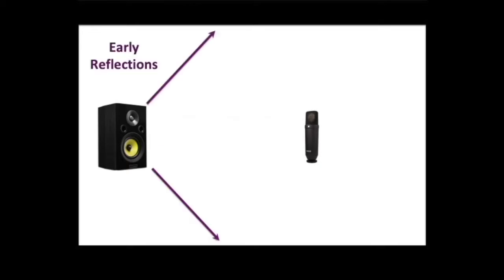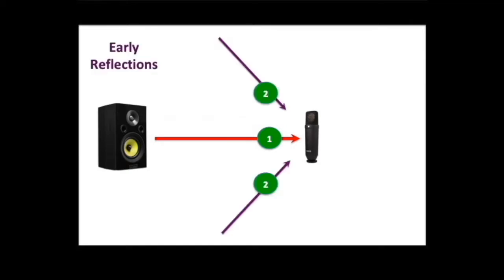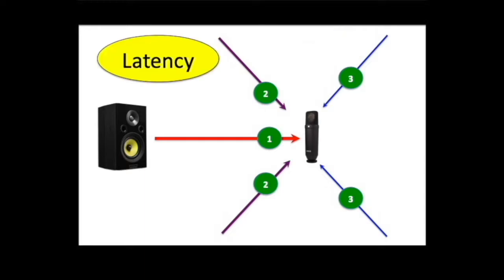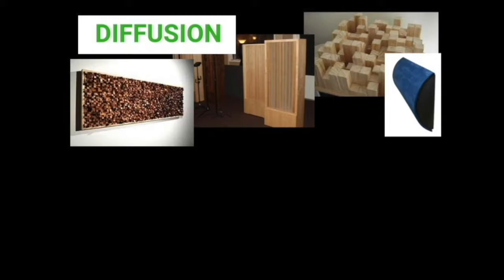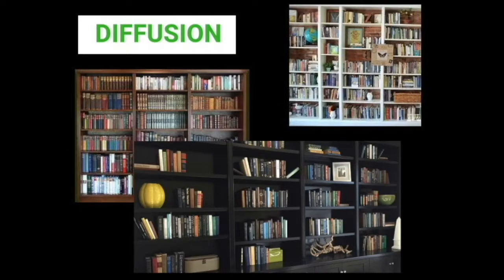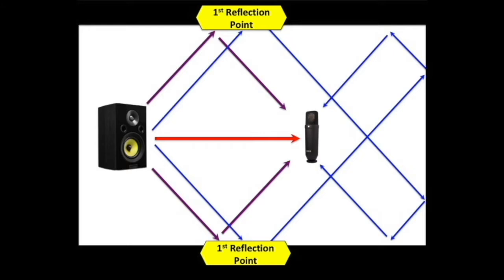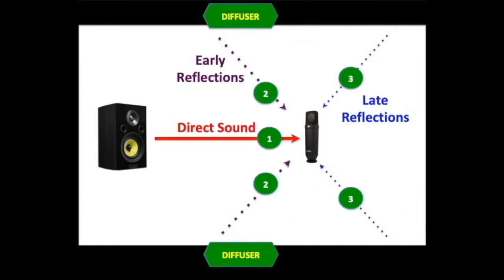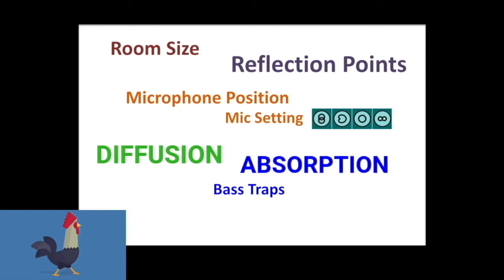扩散是什么？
扩散是一种常用于录音室的声学处理。 我最近在家庭工作室安装了一些声学治疗。 在这段视频中，我分享了我对Diffusion的了解。

注意：在“设置”中选择中文（简体）以获得已翻译的CC
NOTE: Select Chinese (Simplified) in Settings to get translated CC
[Settings - Subtitles/CC - Chinese (Simplified)]

关键点
0:45  反光声音
3:41  什么是扩散？
6:54  “鸡蛋纸盒”作为DIY扩散器？
8:11  “水气球排出”

你能在这些视频中发现一些DIY声学治疗吗？

免责声明：对公司品牌和/或徽标的引用仅用于教育目的。我不是代表公司，也不是代表公司的任何方式。

注意：Google Translate的翻译是英文到中文（简体）。请原谅任何不正确的翻译，因为它们是无意的。
Note: Translation is from English to Chinese (Simplified) by Google Translate. Please forgive any incorrect translations as they were unintentional.